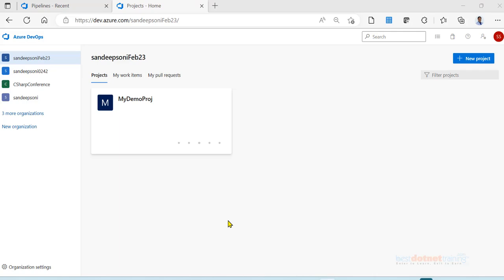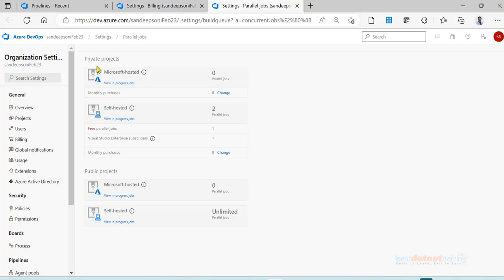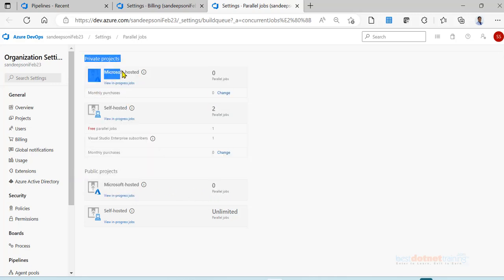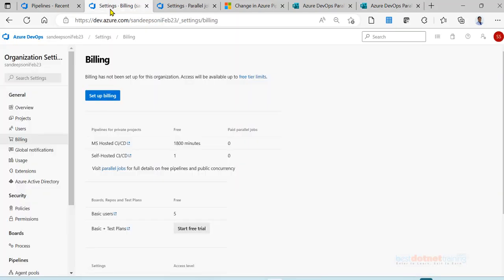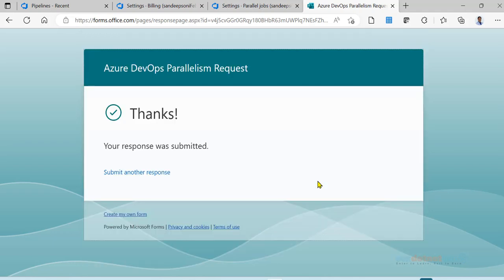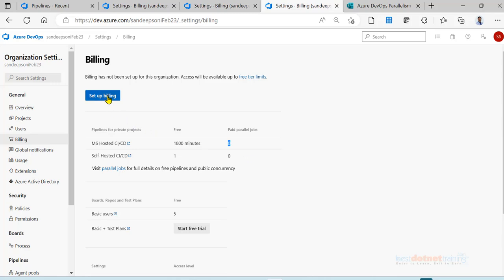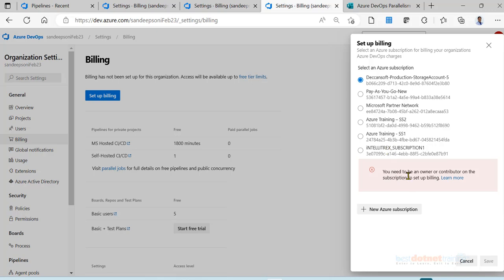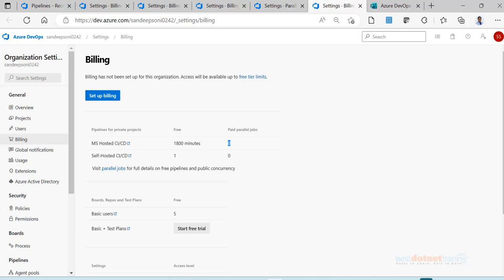Steps to Enable Parallel Jobs In Azure DevOps (AZ-400)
Purpose of Parallel Jobs: The video explains how to enable parallel jobs in Azure DevOps, which is necessary for running CI/CD pipelines.

Creating a Project: Start by creating a project within your Azure DevOps organization, noting your organization URL.

Access Billing Settings: Navigate to the organization settings, select "Billing," and locate the option for parallel jobs.

Parallel Jobs Availability: Initially, new organizations have zero parallel jobs available, preventing pipeline execution until jobs are enabled.

Requesting Parallel Jobs: Users must request parallel jobs through a specific URL provided by Microsoft, as they no longer provide them by default due to past misuse.

Misuse Prevention: Microsoft stopped offering free parallel jobs by default because users exploited them for unauthorized activities like Bitcoin mining.

Request only private parallel jobs unless you have a valid reason for public jobs.

Approval Timeframe: It typically takes 24 to 48 hours for Microsoft to approve parallel job requests.

Verification: After approval, you can verify the availability of parallel jobs in the Azure DevOps portal under the "Parallel Jobs" section in the billing settings.

Billing Setup for Additional Jobs: For additional parallel jobs, users need an active Azure subscription (e.g., Pay-As-You-Go), and setup billing, linking it to the Azure subscription. This will allow for purchasing more parallel jobs if needed.